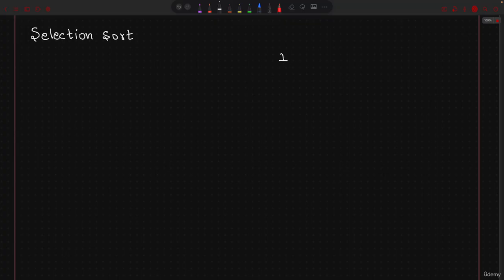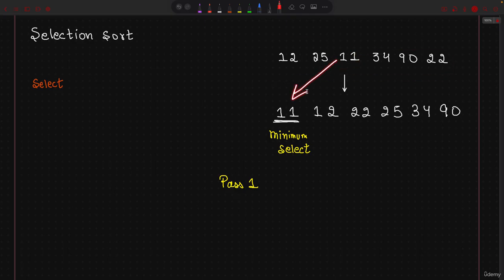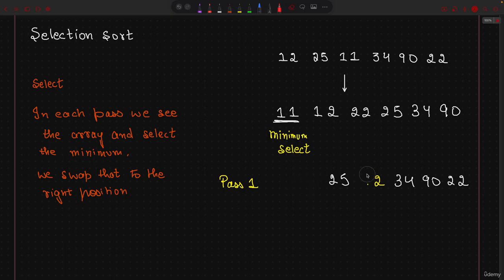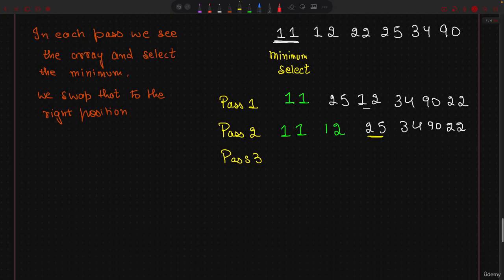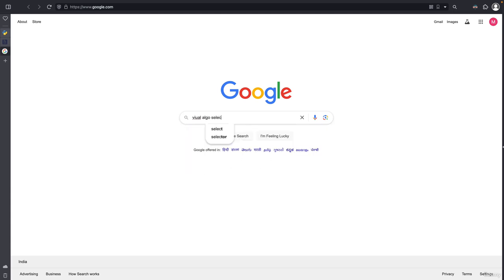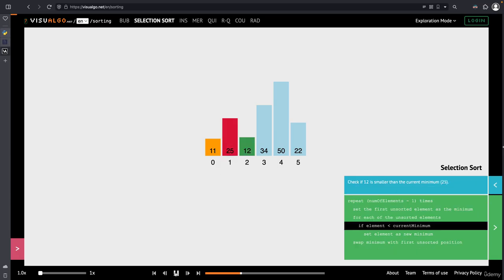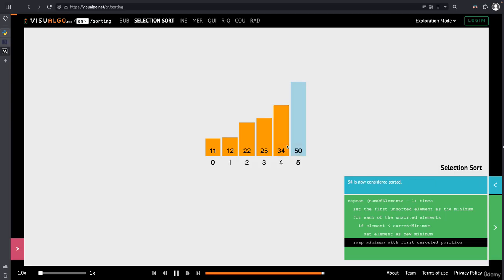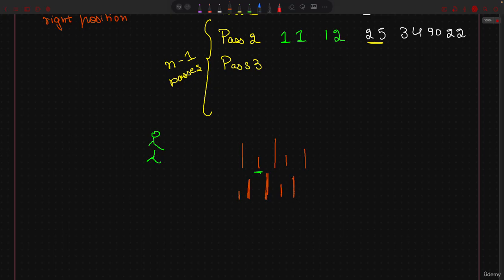031 - Selection Sort - Explanation and Visualisation